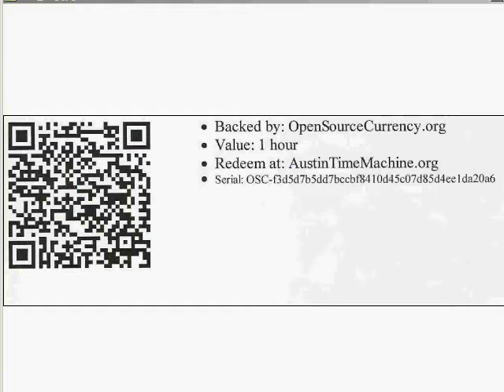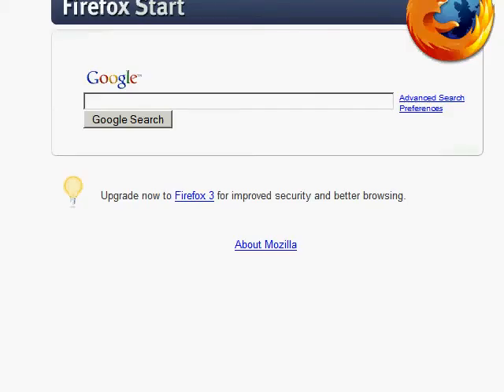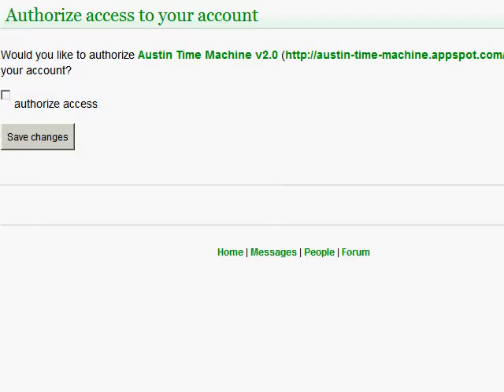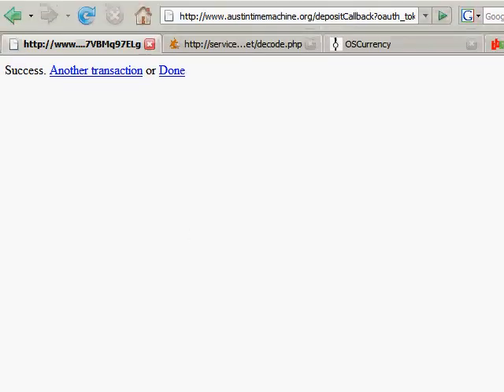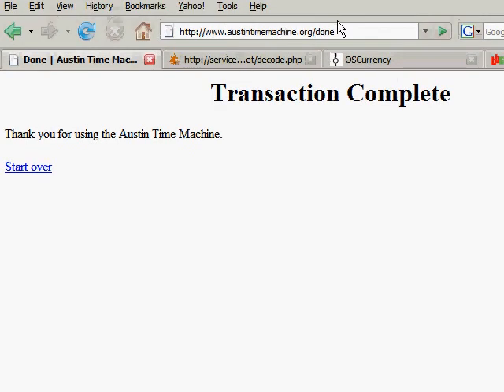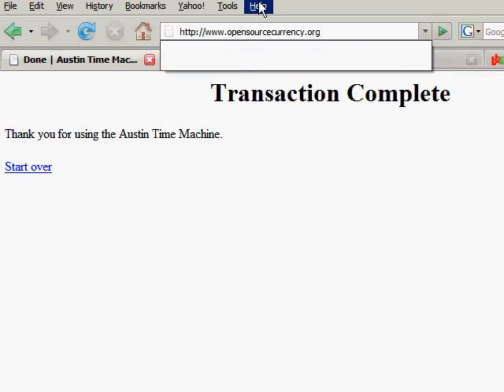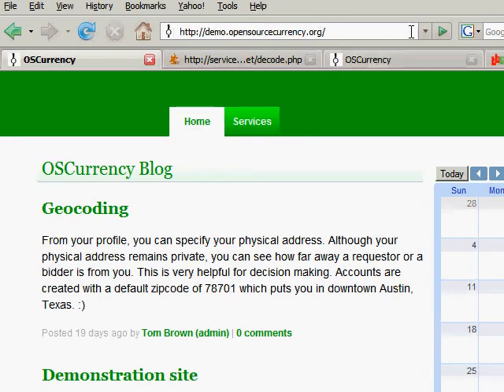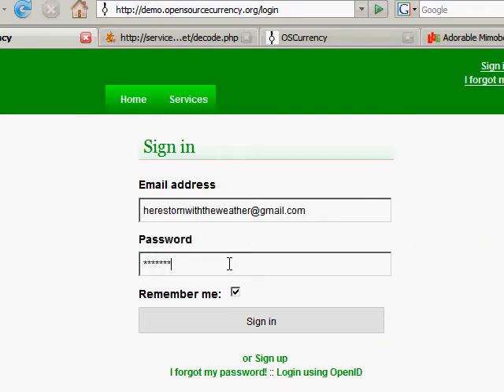Stupid Currency Tricks: OAuth and QR Code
Brandon Wiley's open source ATM currency invention.